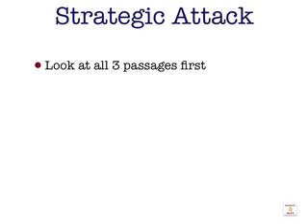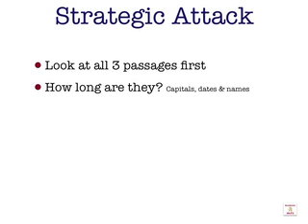IELTS Reading 1 part 1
Some fairly provocative thoughts on attacking the IELTS Reading